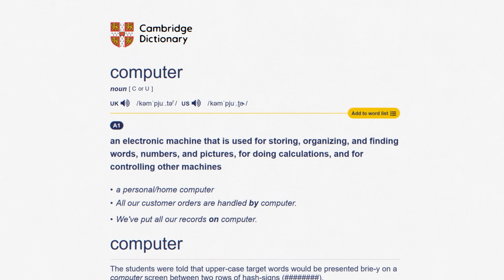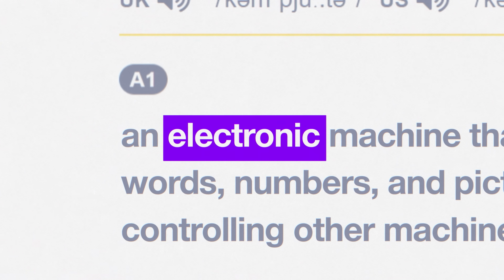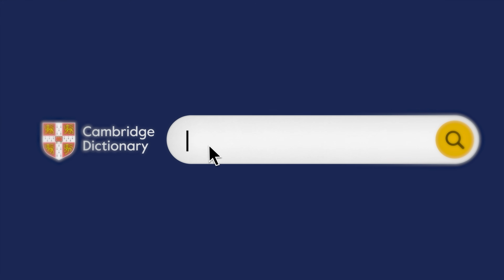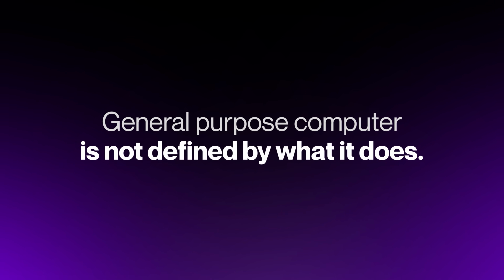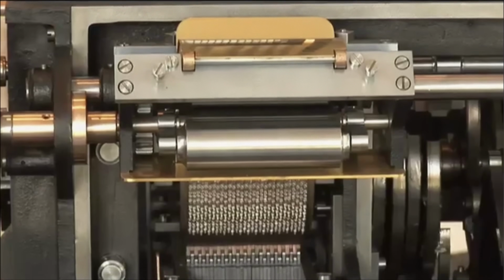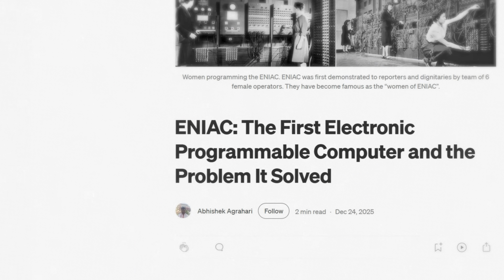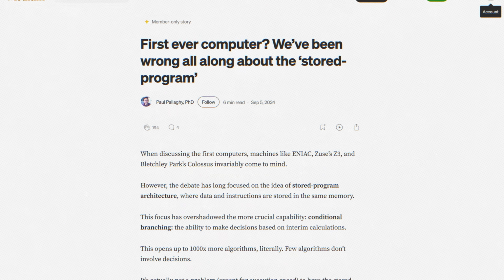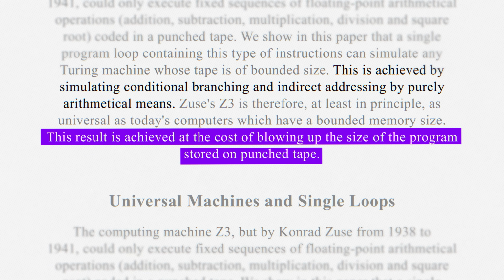We’ve Been Wrong About The First Computer…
What was the first general-purpose computer?

Defining the first computer isn't as simple as checking a dictionary, because the deeper you look into history, the more the definition of a computer begins to shift. While most people point to the ENIAC as the definitive starting point, that answer potentially ignores a significant amount of mechanical ancestors.

By exploring the concept of Turing completeness, we can trace the family tree back from the ancient Antikythera mechanism to Charles Babbage’s unbuilt 19th-century designs, eventually landing on a controversial showdown between American engineering and a German inventor named Konrad Zuse.

The real debate lies in the distinction between a machine that just performs calculations and one that is truly universal.

▀▀▀ This video is part of a series called "The Weird and the Wired".